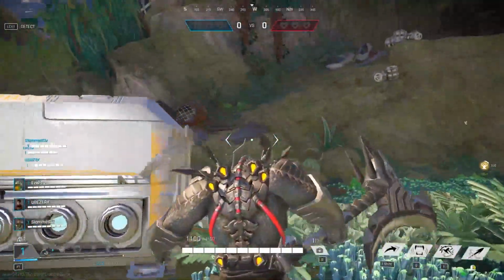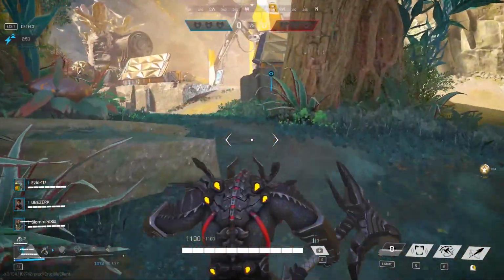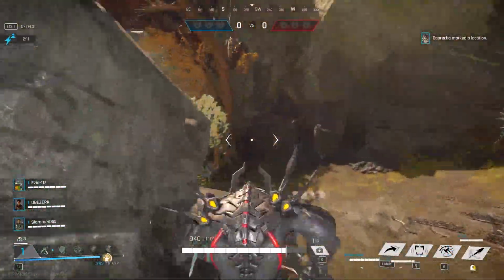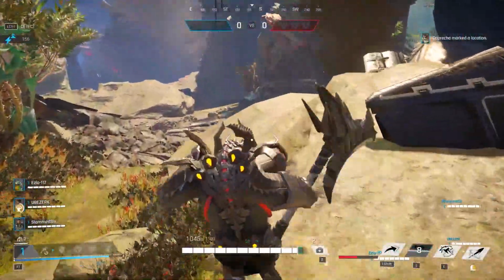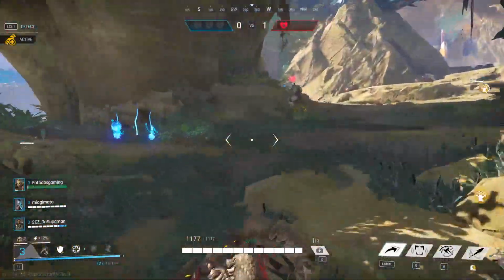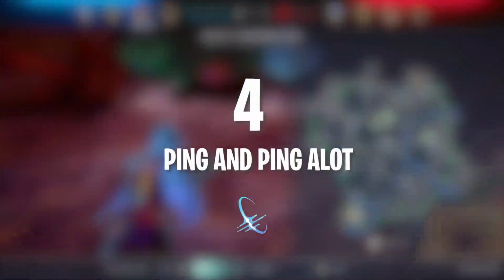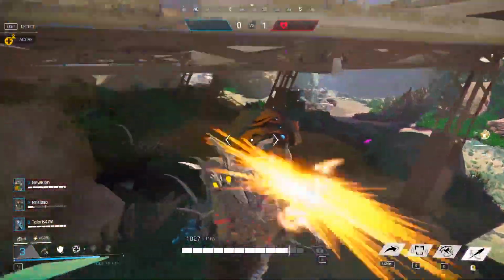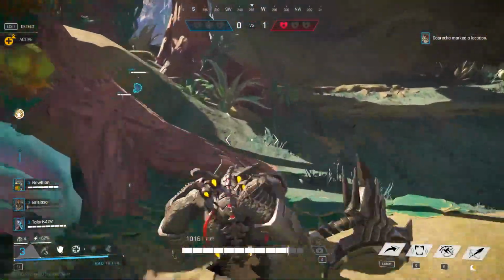CRUCIBLE - 5 tips to dominate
Daprecha breaks down tips and tricks to dominate in Crucible.